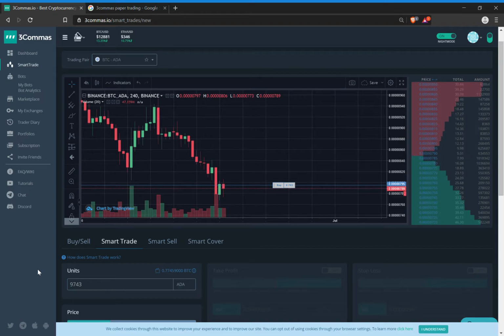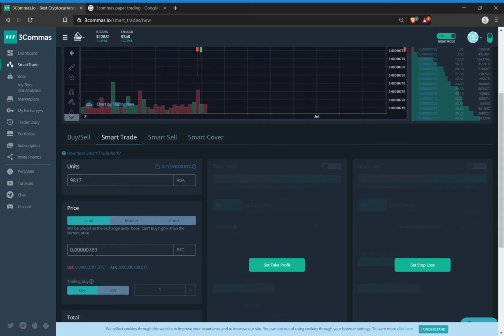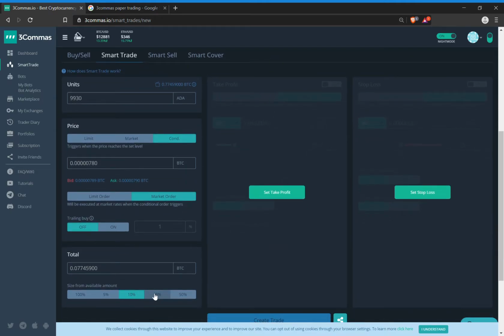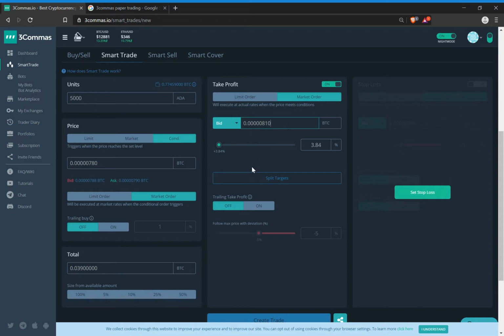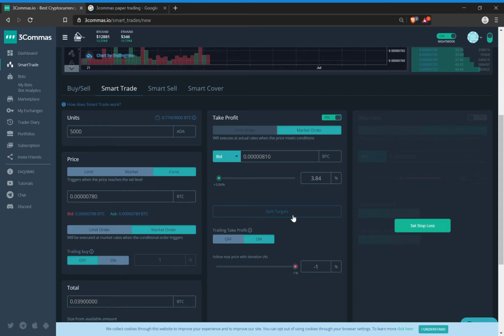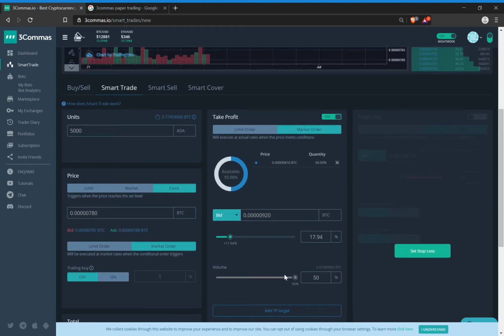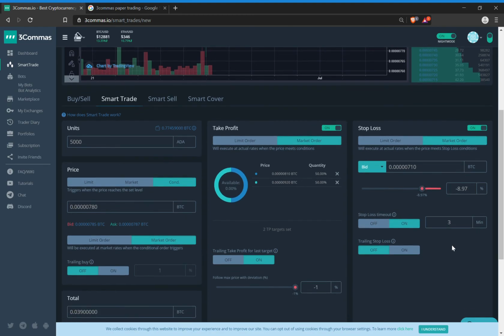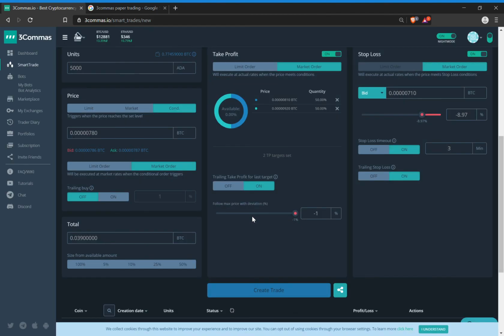3Commas io Best Cryptocurrency Trading Platform Brave 2019 06 26 09 55 22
3Commas Smart Trade